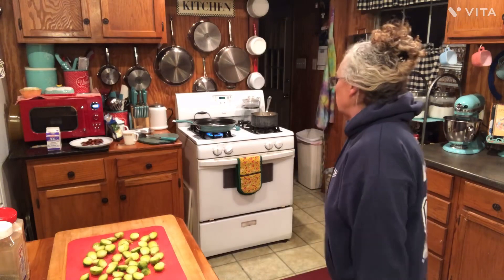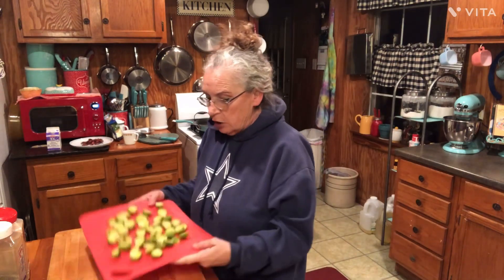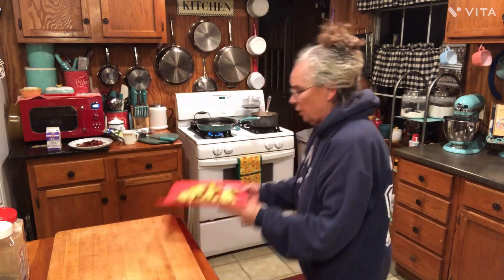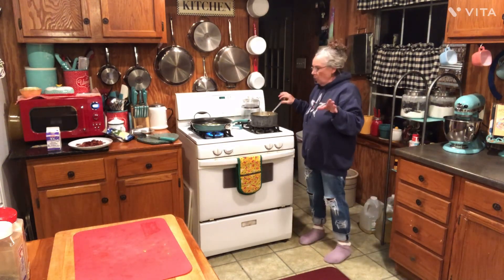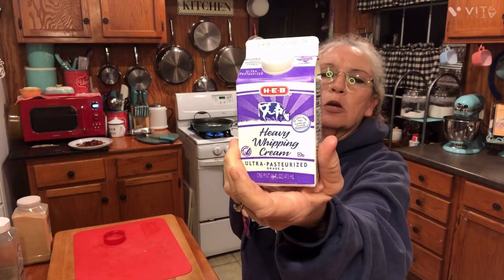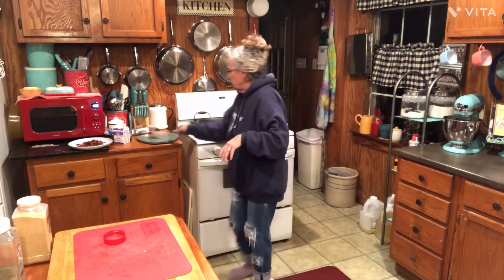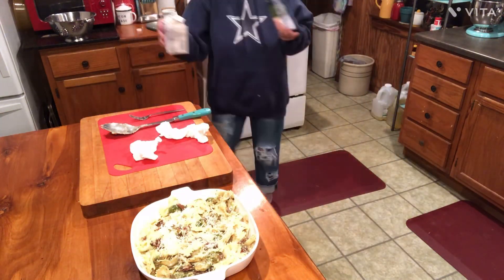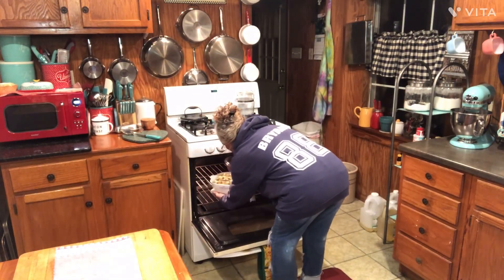Alfredo Brussels n Bacon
Easy and delicious side dish to go with any meal… Crisp bacon bites with lightly browned Brussels baked in creamy Alfredo sauce with the perfect bite of bow tie pasta…